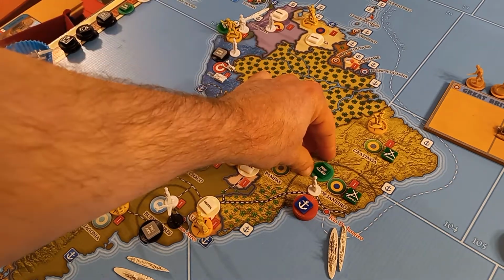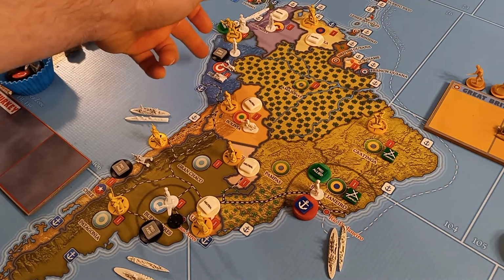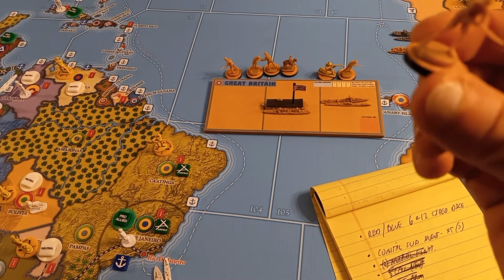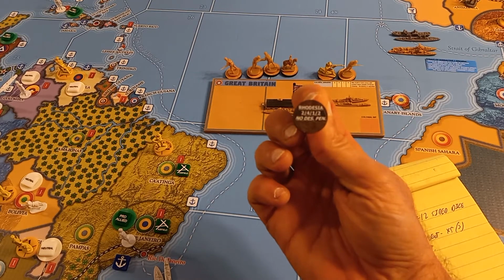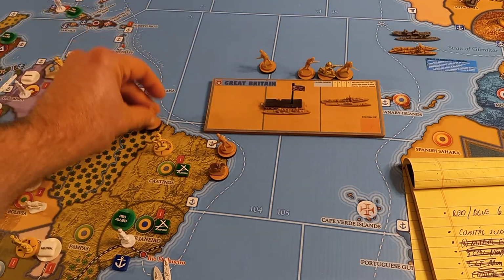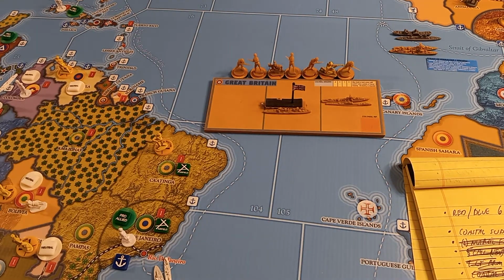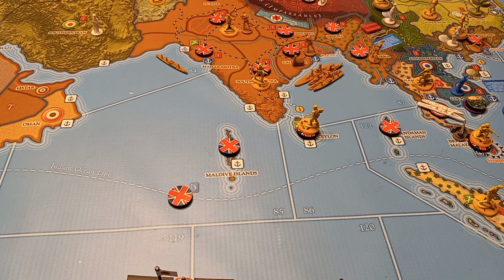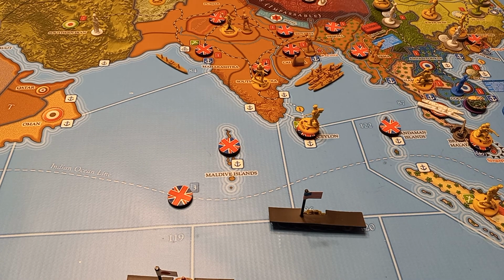MORE FREAKING PLAY AIDS!